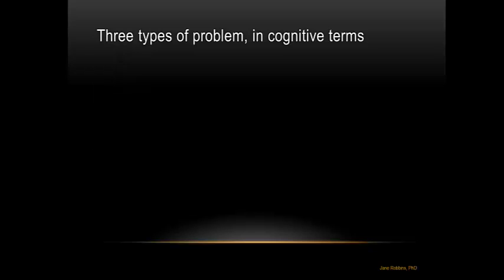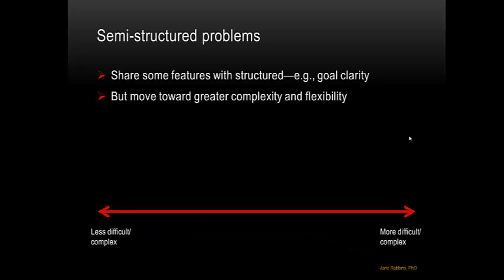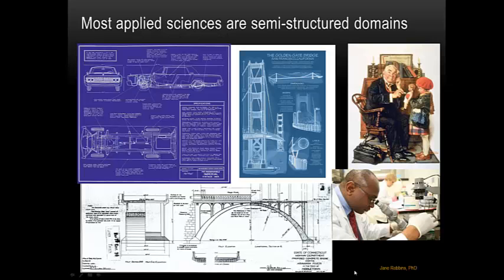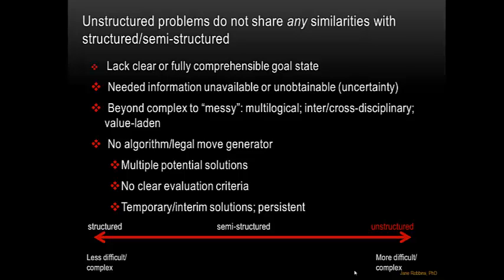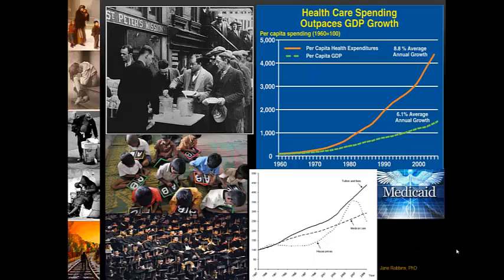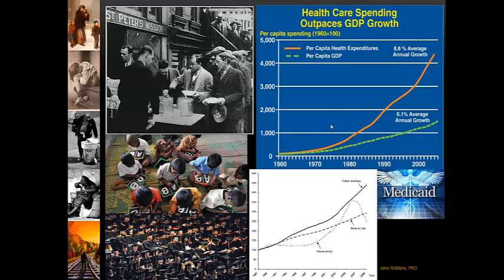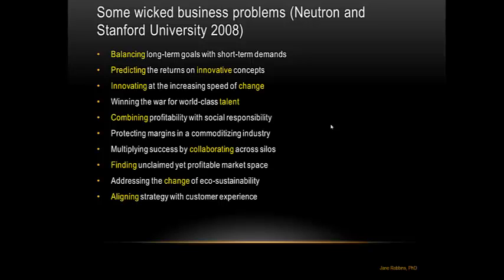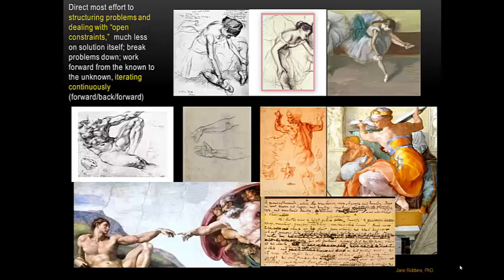Wicked Problems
Wicked problems and their relation to unstructured problem solving